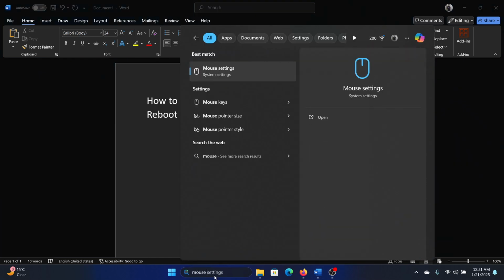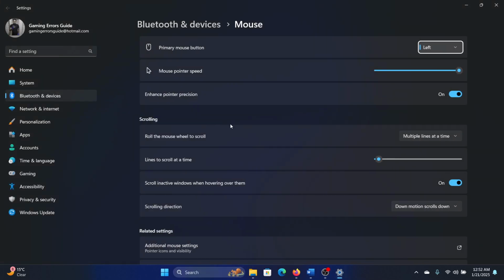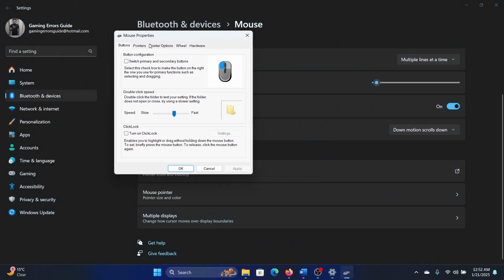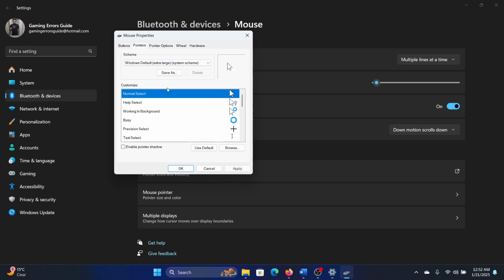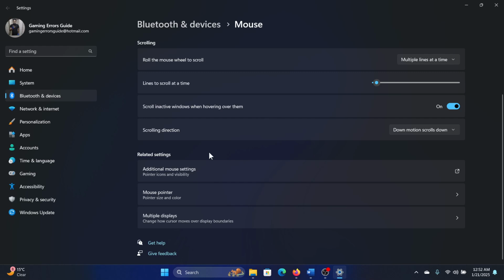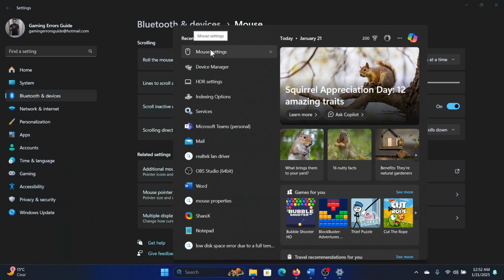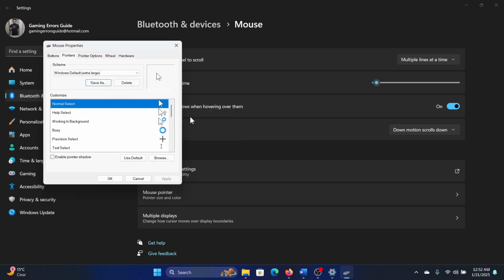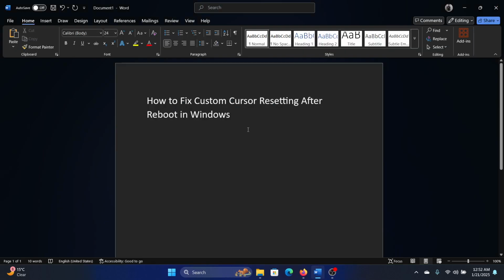How to Fix Custom Cursor Resetting After Reboot in Windows 11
Video Title: How to Fix Custom Cursor Resetting After Reboot in Windows 11

If you wish to fix Custom Cursor Resetting After Reboot in Windows, then please watch this video.